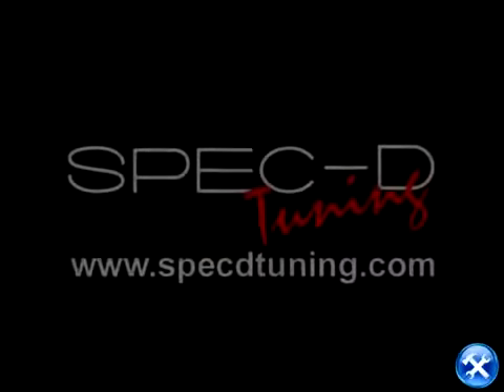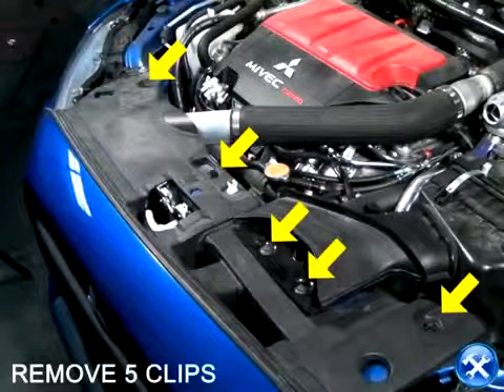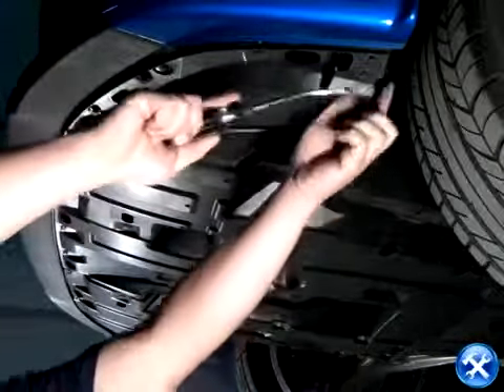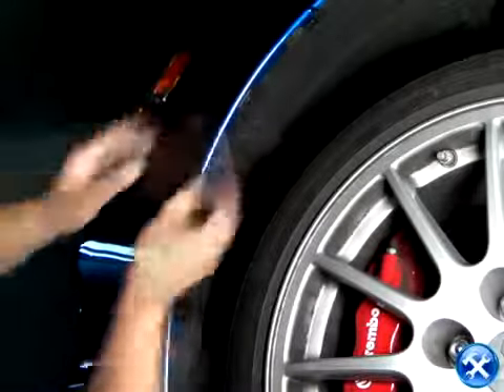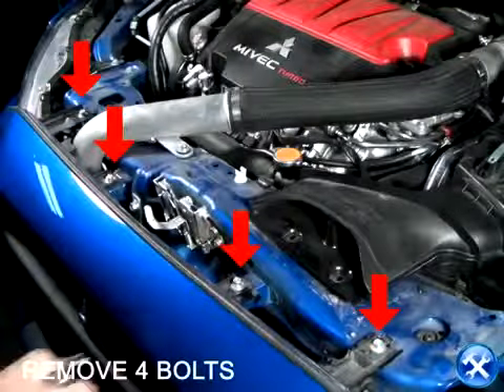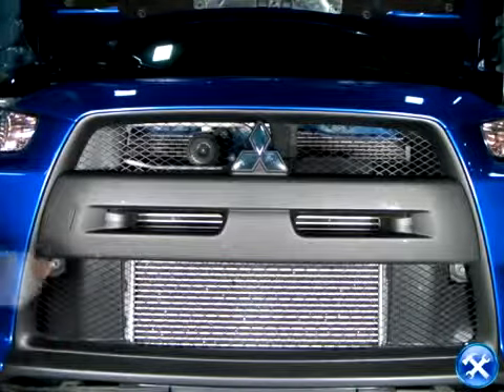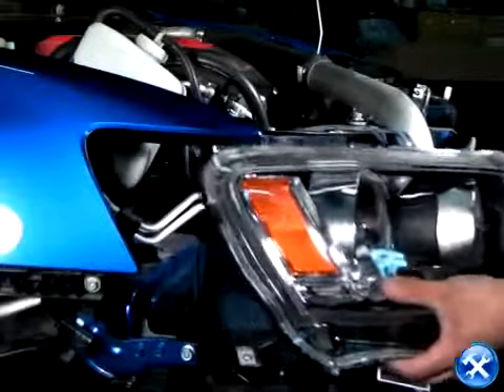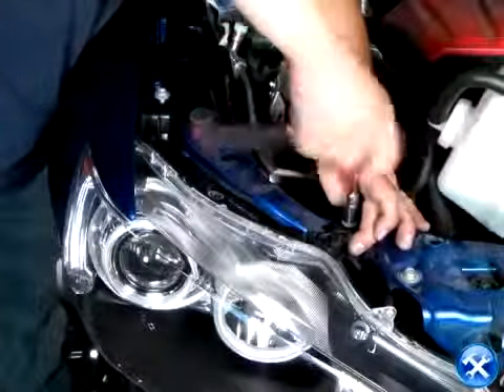SPECDTUNING INSTALLATION VIDEO_ 2008-2010 MITSUBISHI LANCER EVOLUTION PROJECTOR HEADLIGHTS.mp4